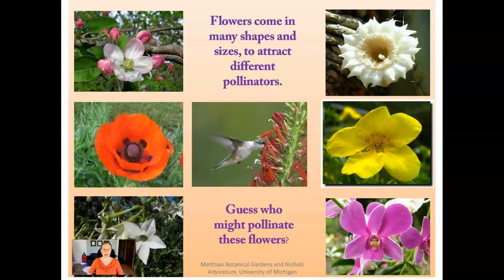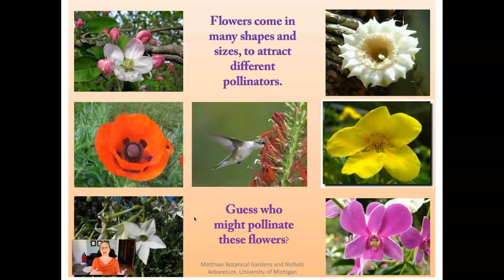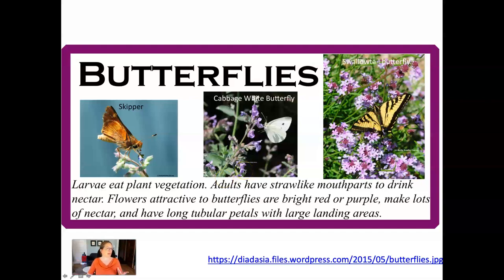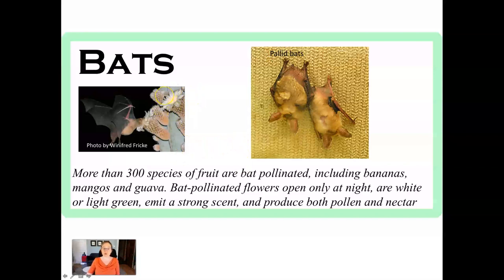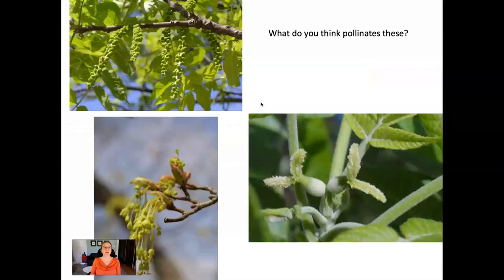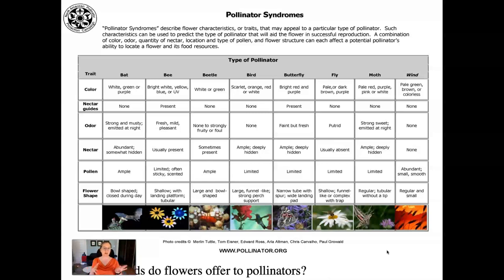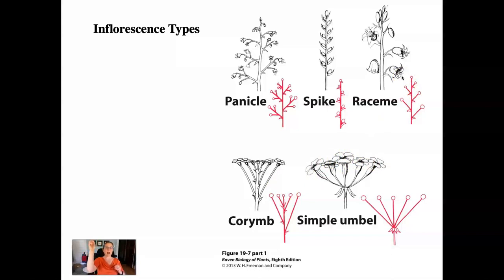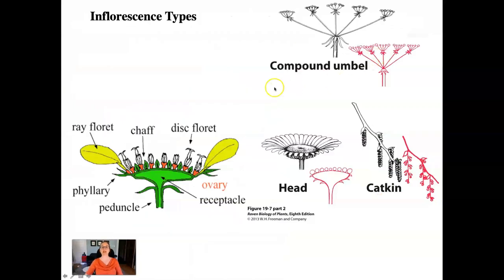Remote Lecture 8: Pollination syndromes and inflorescences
A brief introduction to floral traits and pollination syndromes, for BIO230, Plant Biology at DePauw University, spring 2020.